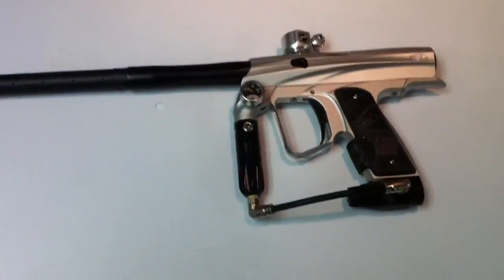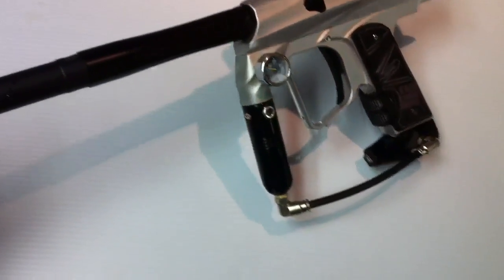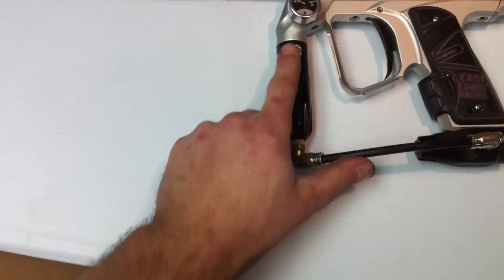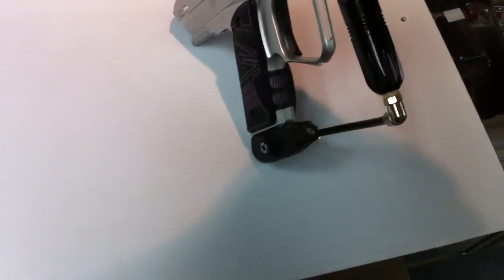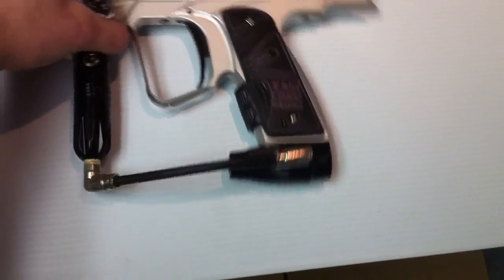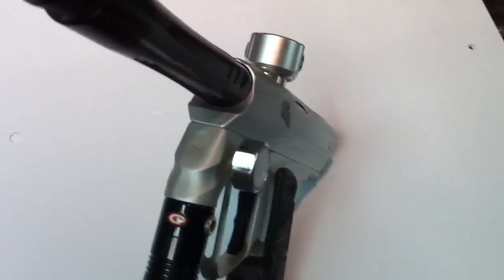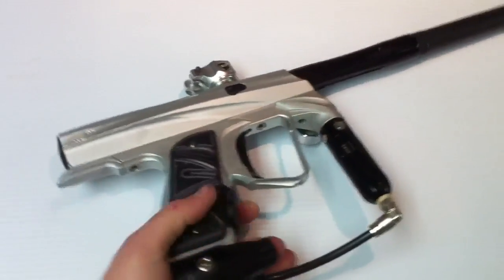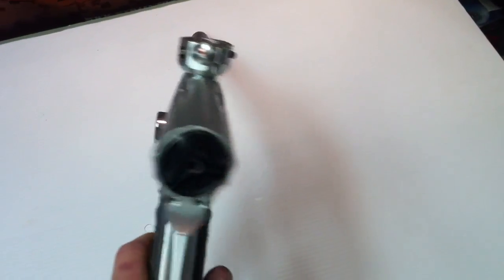Shocker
Smart parts